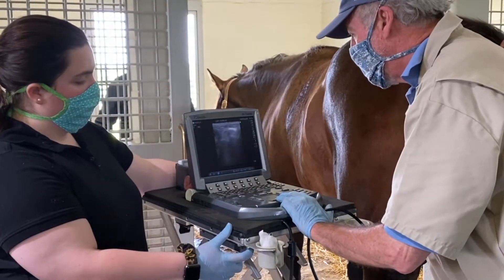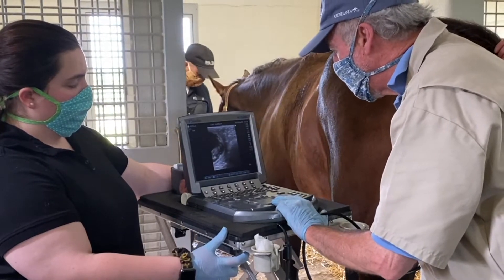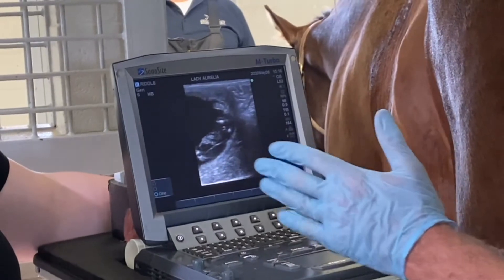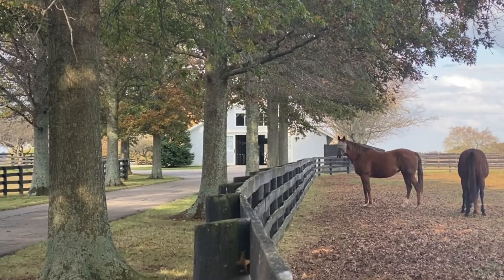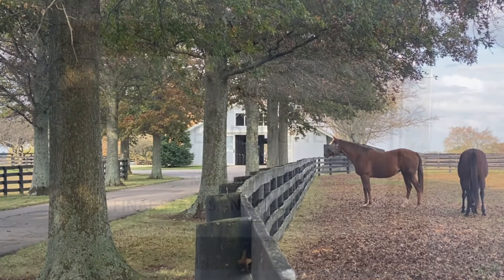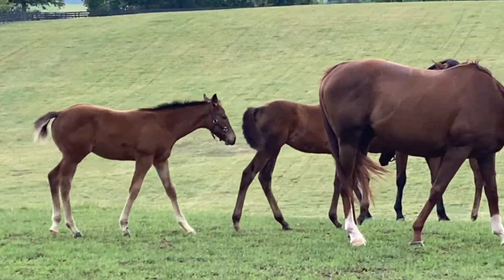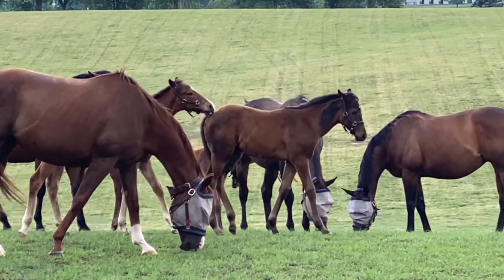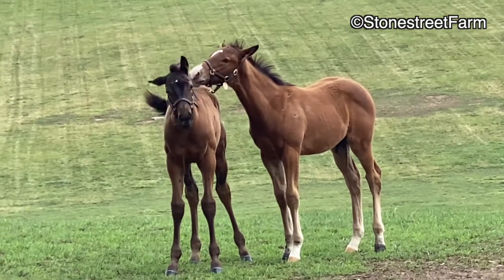Expected Foaling Dates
Learn more about how we calculate expected foaling dates!